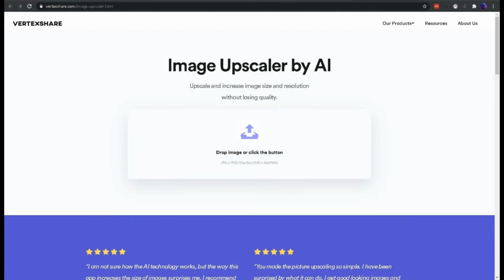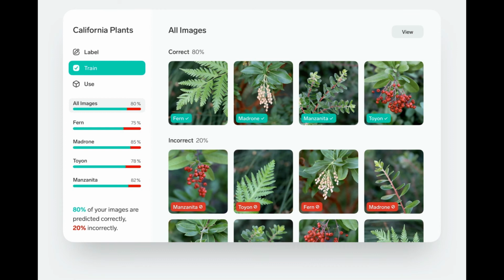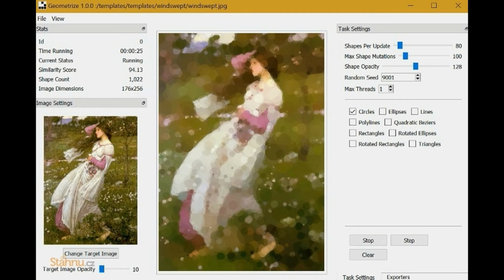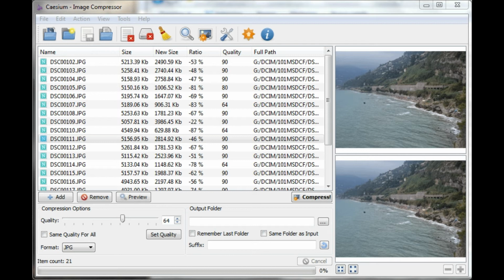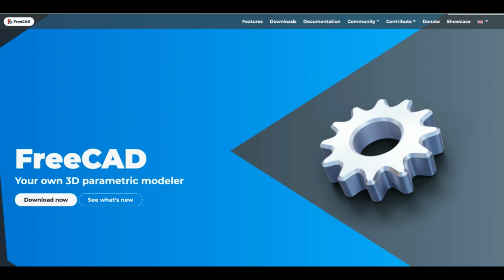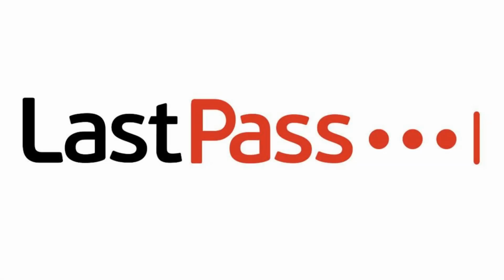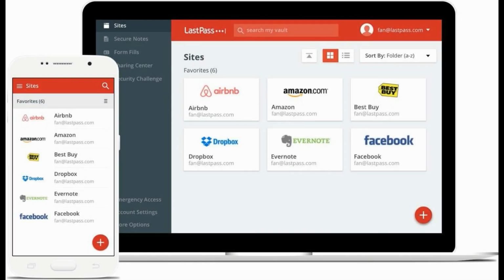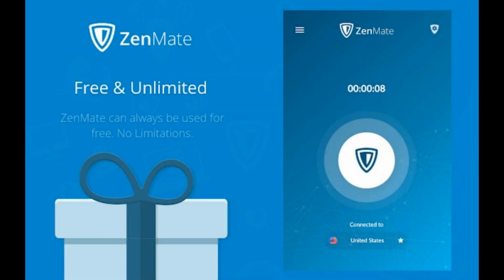TOP 20 Free Software of 2023 You Should Know About #1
In this video i will show you personally picked best FREE sofware, you should know about. [[[[[[ !!! All Links Are Below !! ]]]]]]

Best Passive income apps
Honey Gain

Personally tested apps. Best compromise of these apps is IP Royal ,but I personally use all of them.